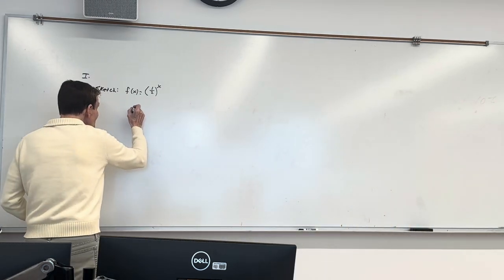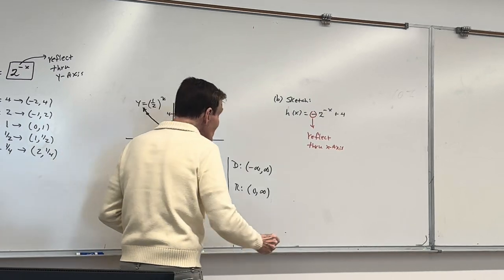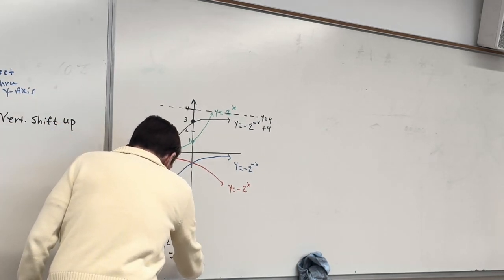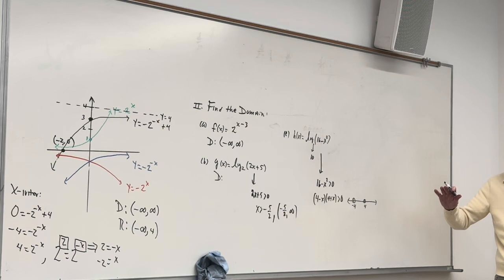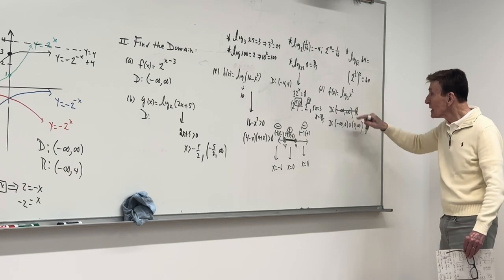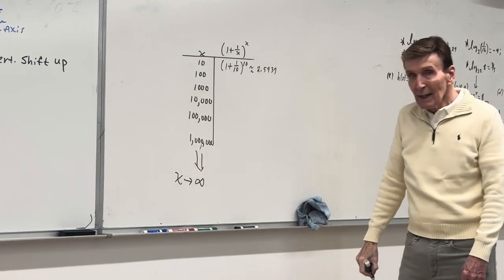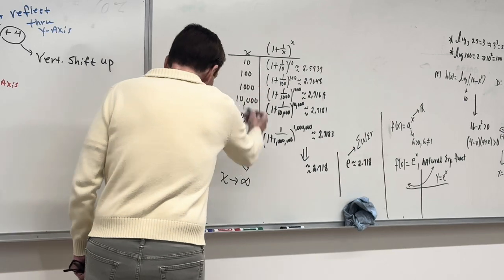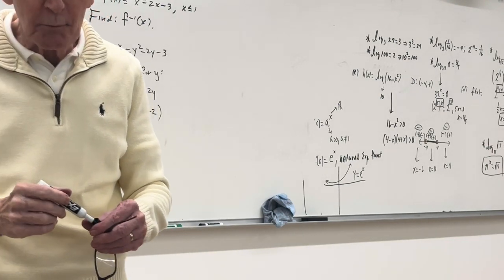SMC MATH2 4.29(2)